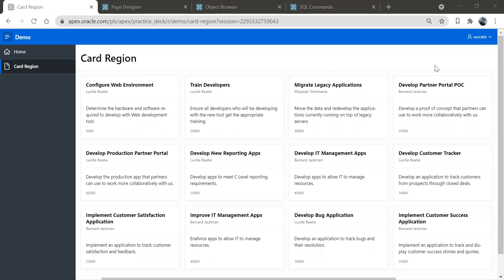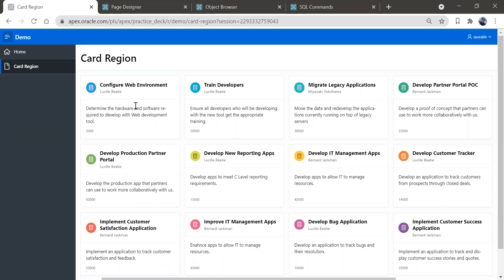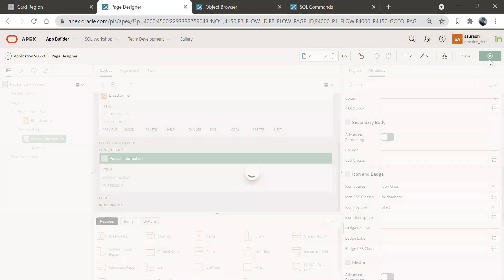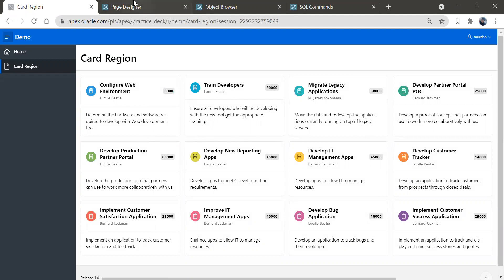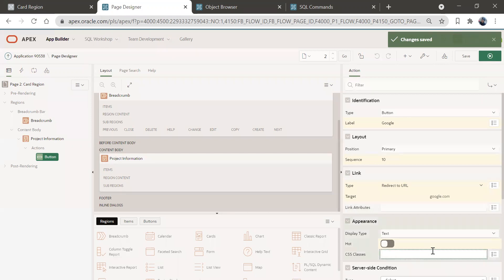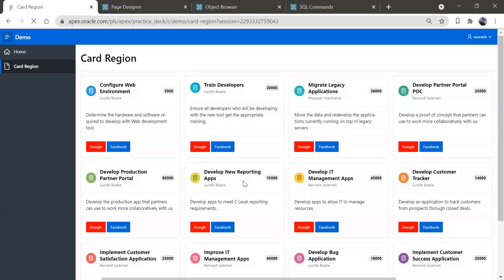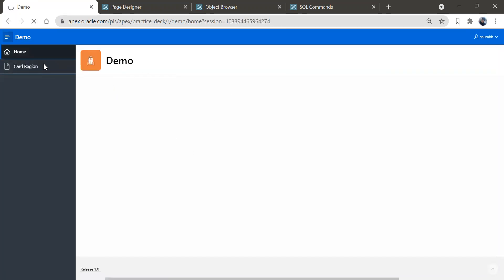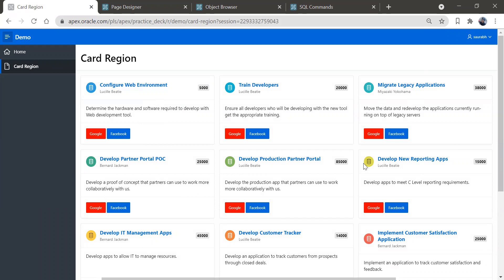Card Region - Part 2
Some features of Card Region in Oracle APEX.